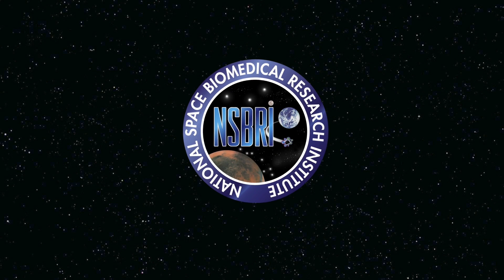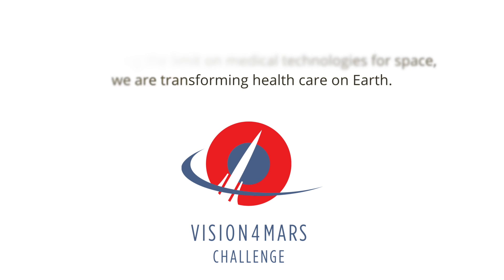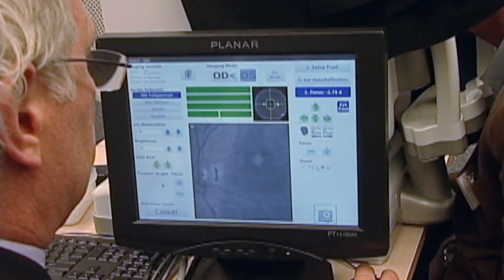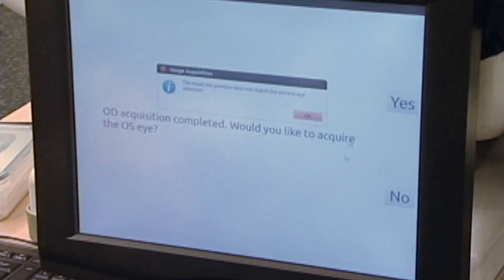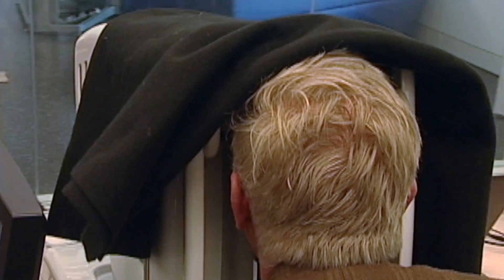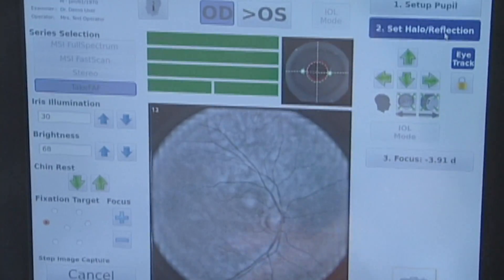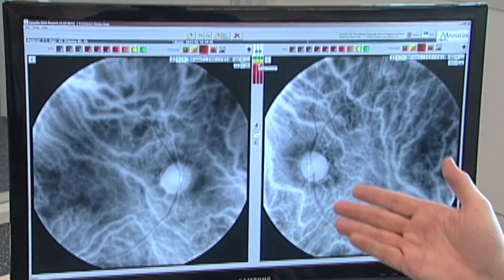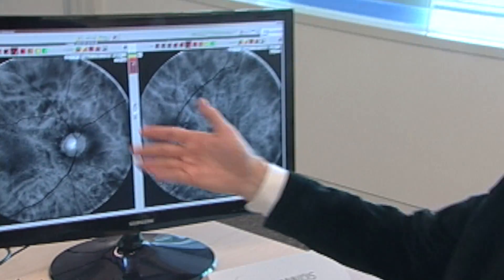Annidis v3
SMARTCAP grant recipient Annidis demonstrates their revolutionary technology for early detection of outer retinal and choroidal disorders, which can potentially affect astronauts during long duration space travel.